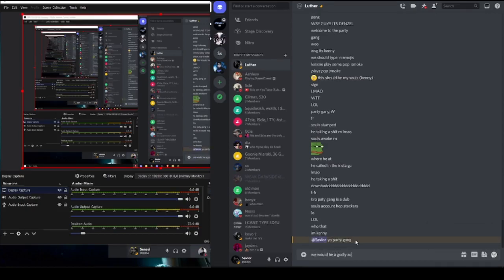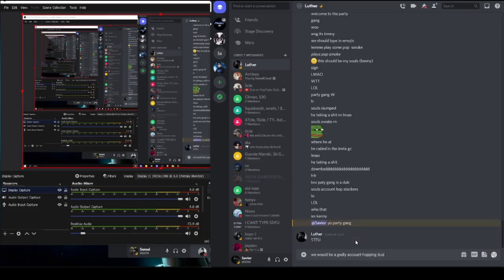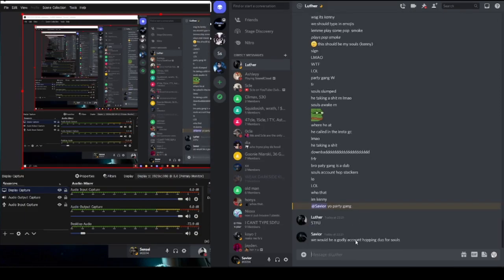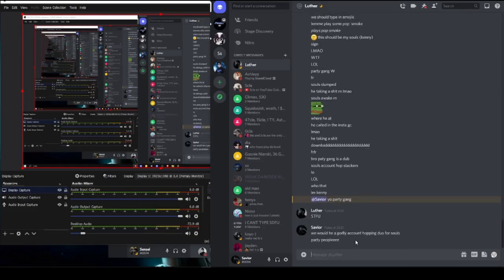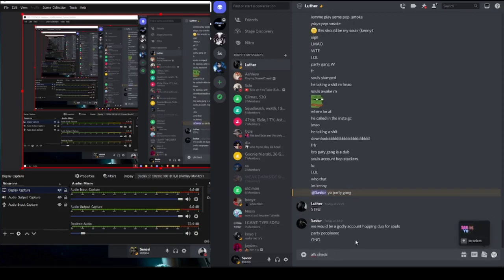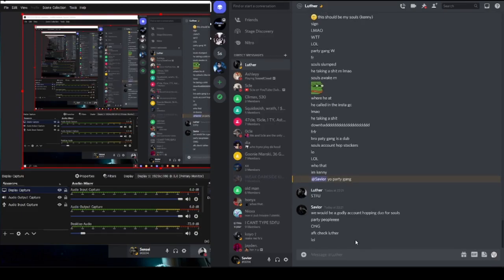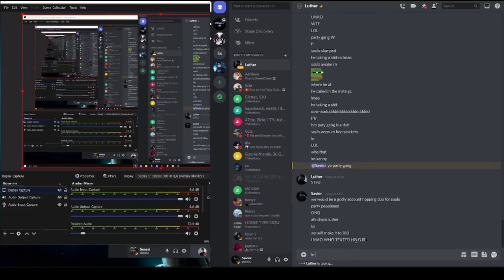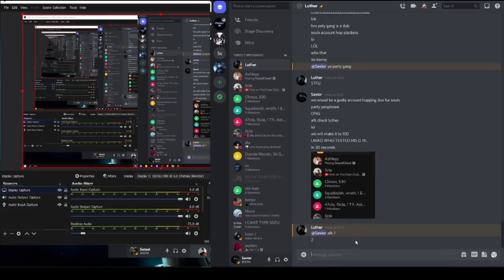Da Gang On Souls Acc